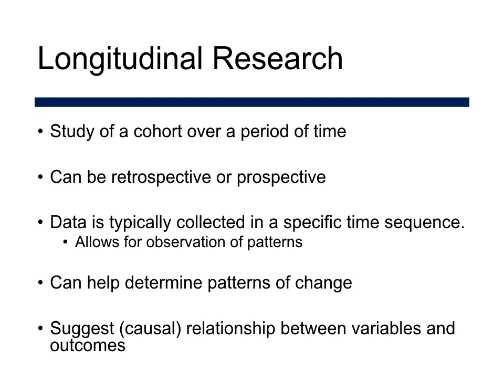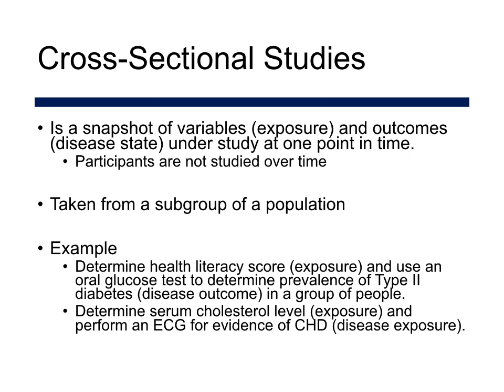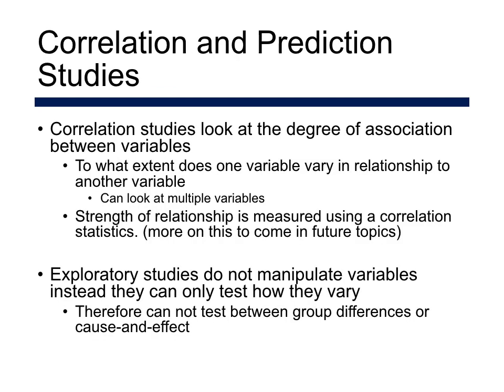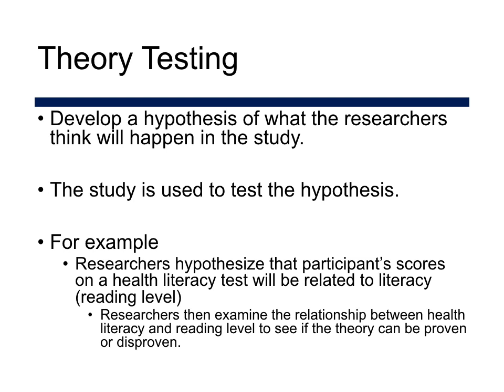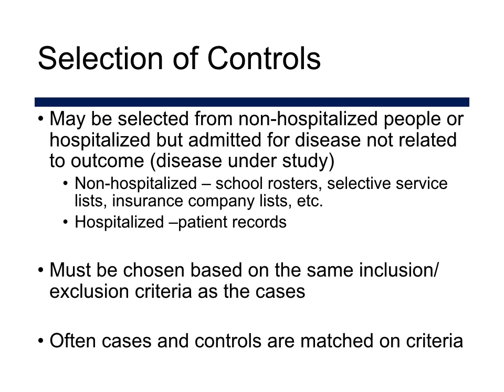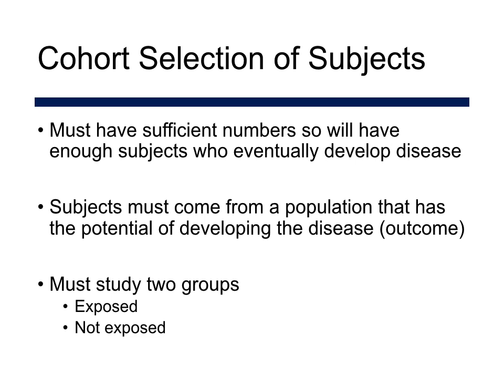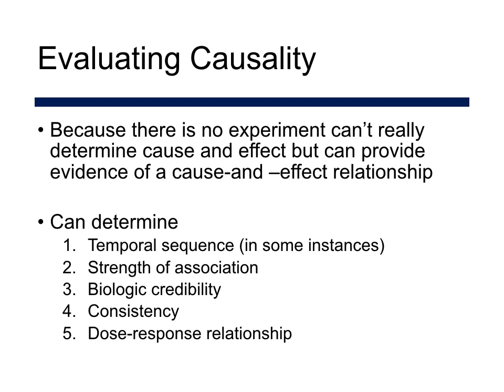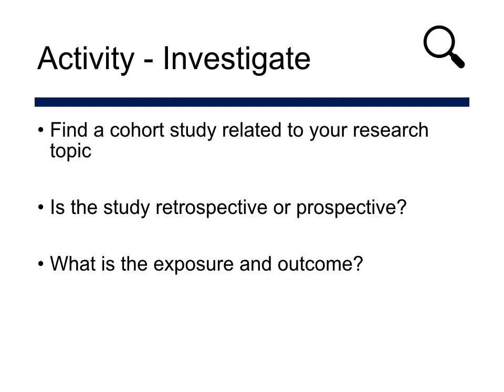Presentation 4 Student Copy